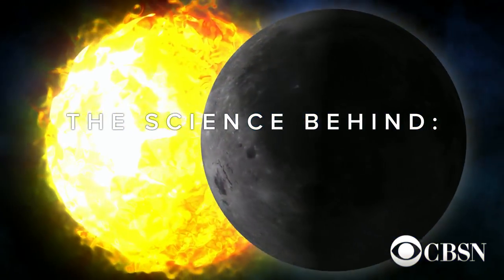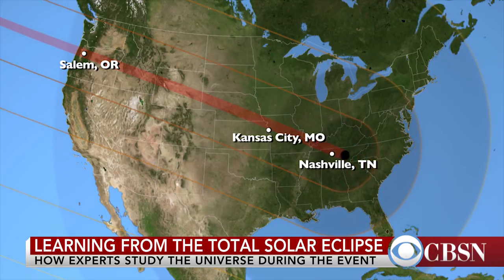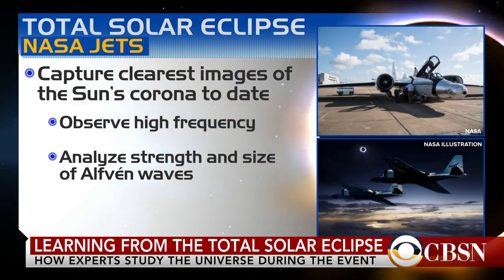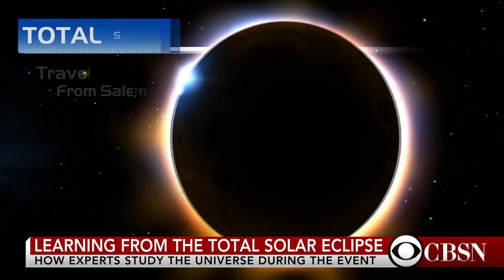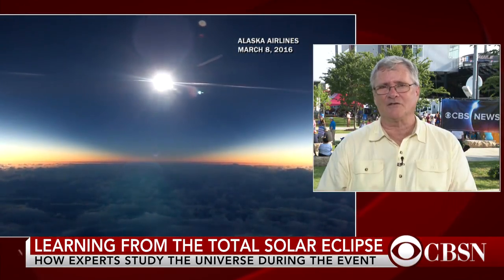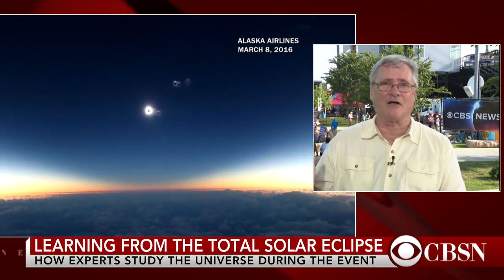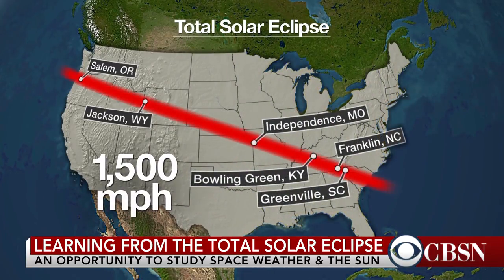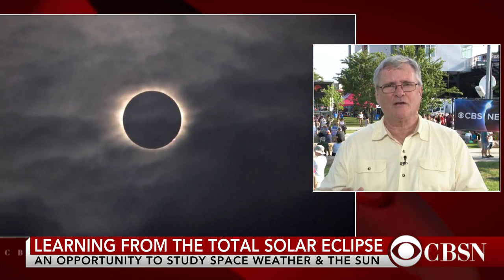What are astronomers looking for during the total solar eclipse?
CBS News space consultant Bill Harwood is in Carbondale, Illinois, where the total solar eclipse will last 2 minutes and 40 seconds, the longest in the nation. He explains what researchers hope to learn during the event.